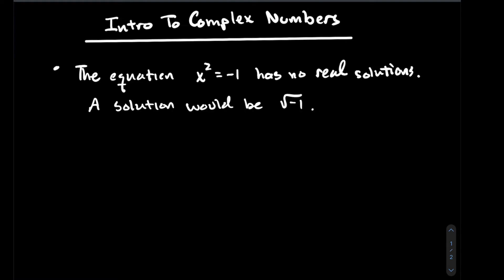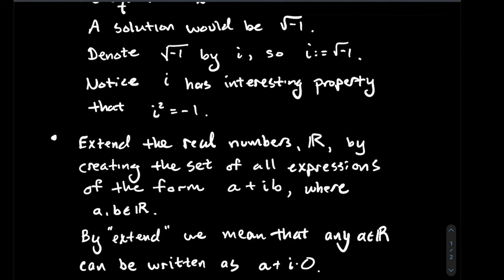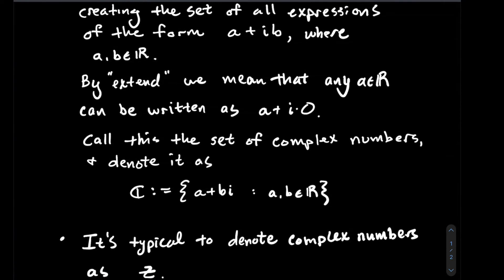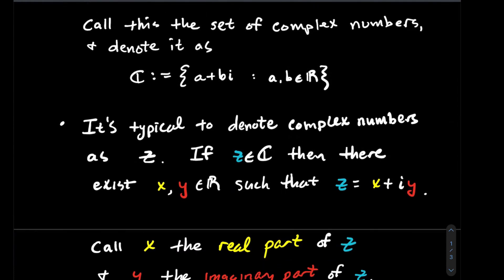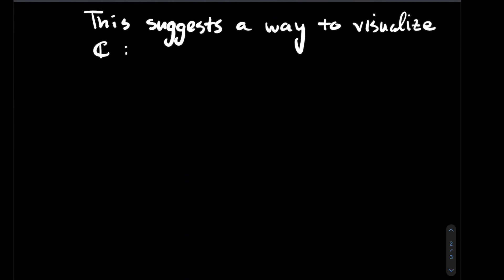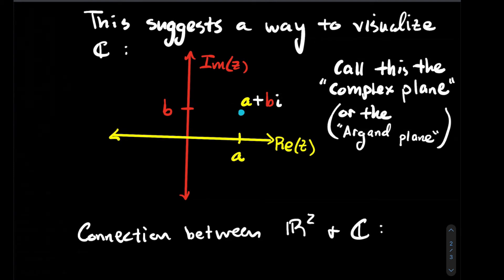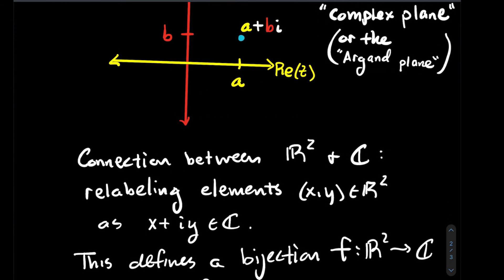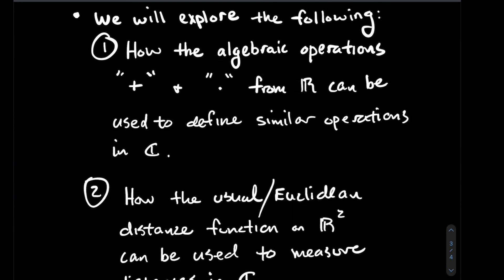Intro to Complex Numbers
We introduce the set of complex numbers and begin to describe their relation to the real numbers and the Euclidean plane.